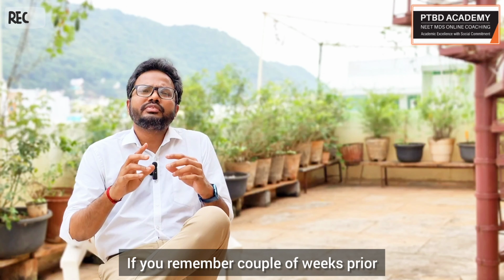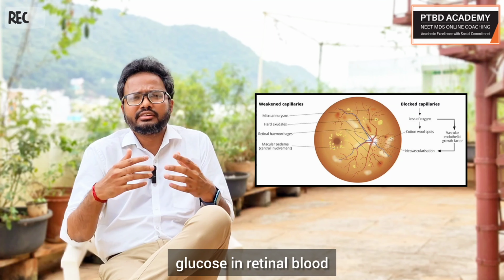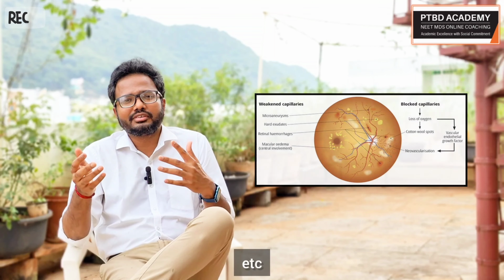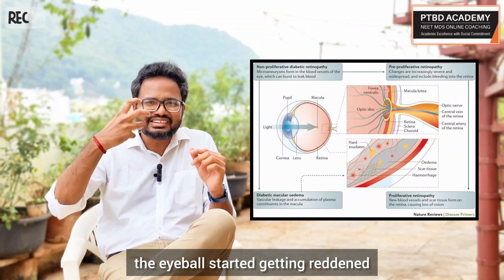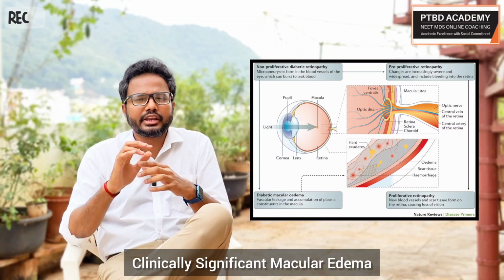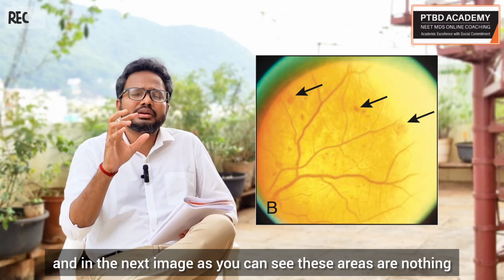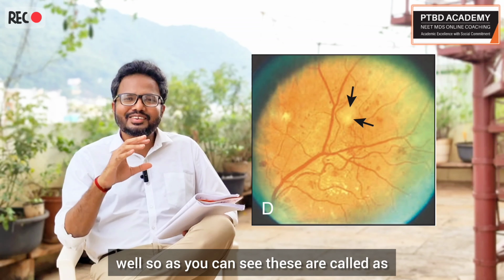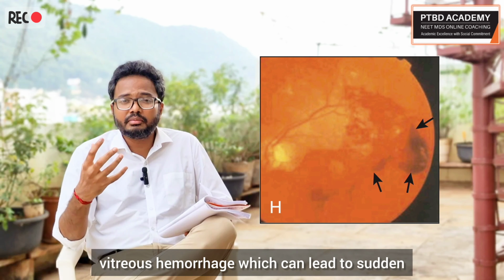Diabetic Retinopathy | Image-Based Discussion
0:00 Introduction
0:45 Hypertensive Retinopathy
1:32 Diabetic Retinopathy (DR)
2:03 Pathophysiology
4:29 Classification
6:18 CSMO
7:21 Rubiosis Iridis
7:47 Risk Factors
8:08 Management
9:17 Image-based Discussion
13:19 Summary
15:20 Conclusion

For regular Updates on Exam Notifications, New Videos in Eclasses, Tests, Study Club Discussions, Assignments, LIVE Sessions etc. join our Telegram group @